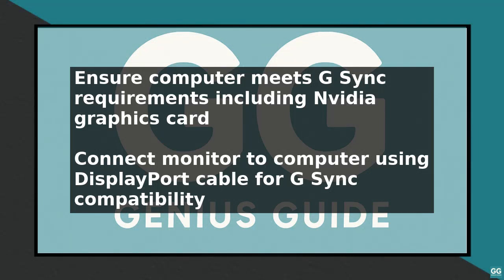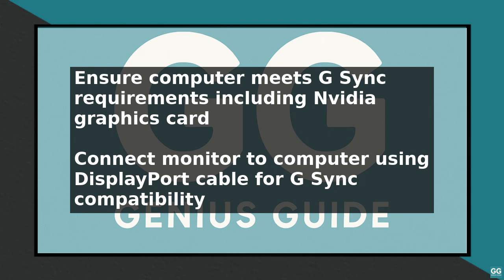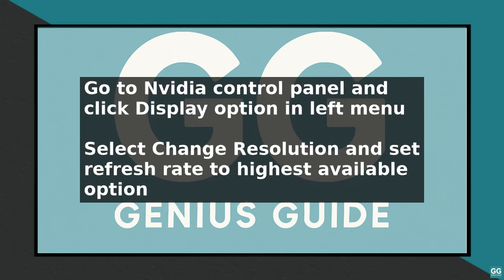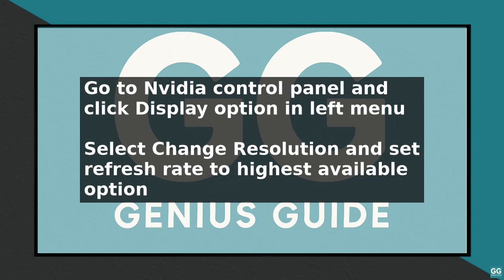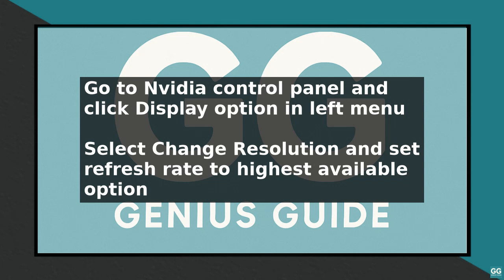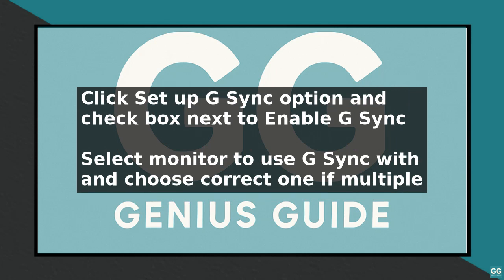How To Turn On G Sync In Windows (2025)